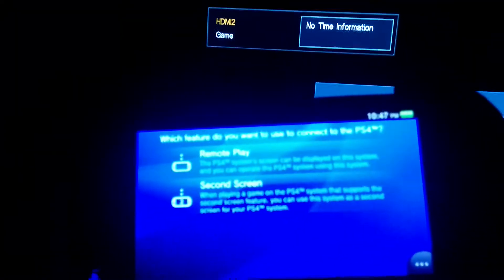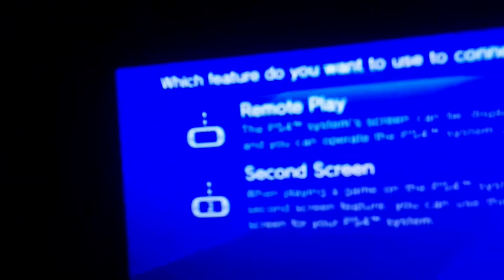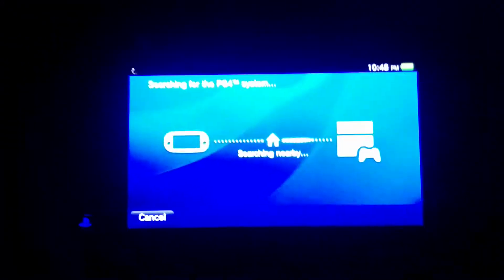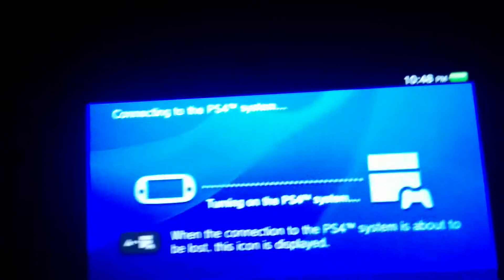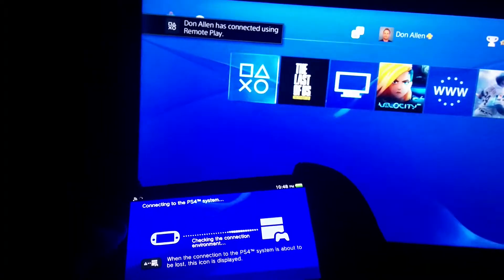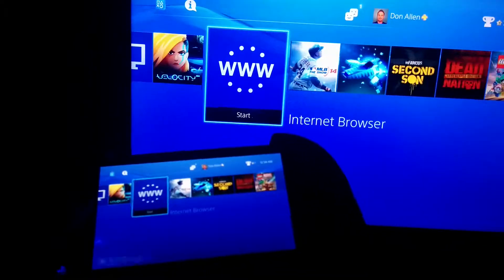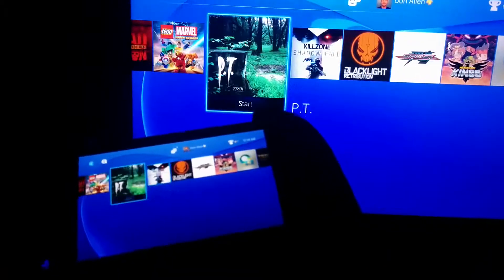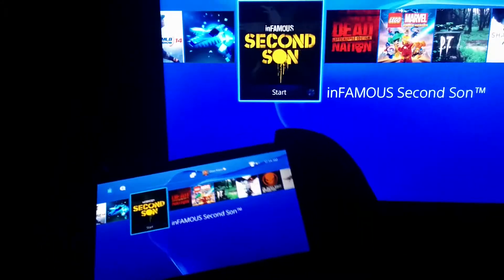Vita Remote Play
In case you were wondering what it was.